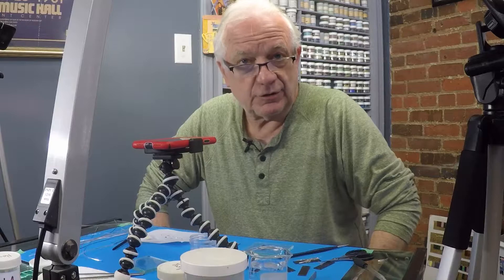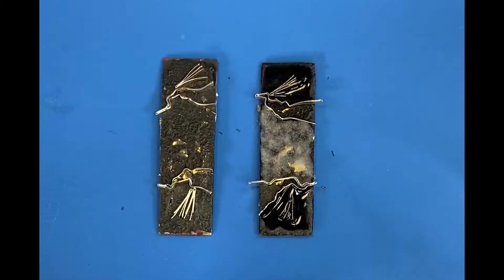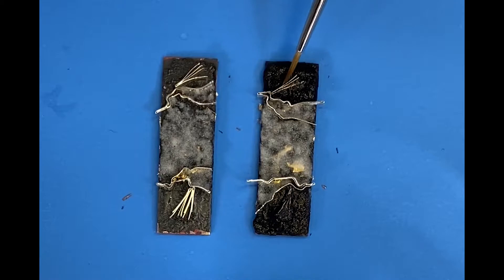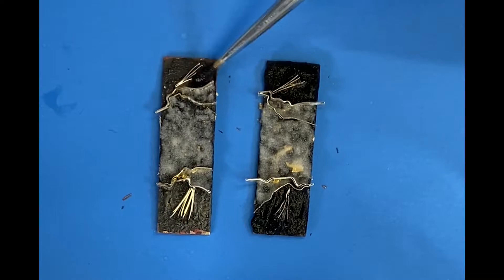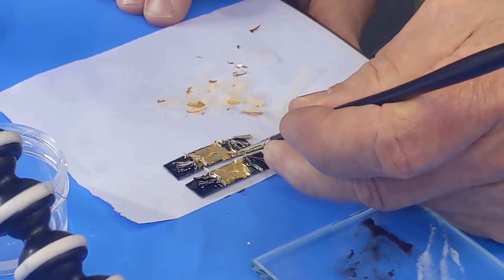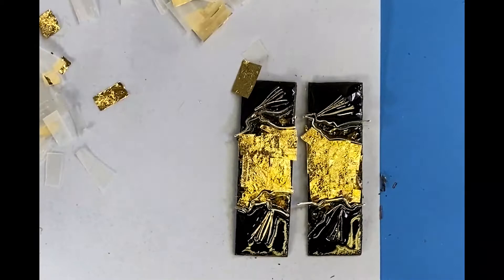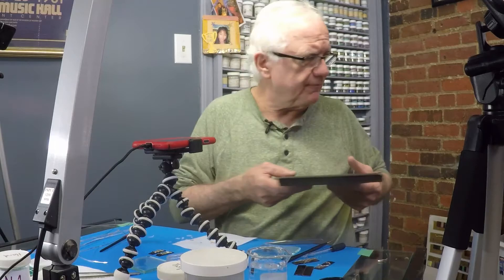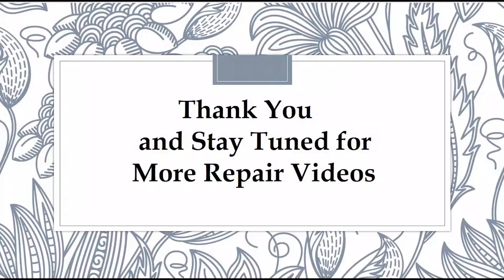Cloisonné Enamel Repair: Over Fired Enamels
If you've overfired your enamel piece, this video discusses some of the repair techniques to save your piece.

Check out Learn.JamesCarterstudio.com
For more online tutorials

For in studio class schedule and sign up and for jewelry sales